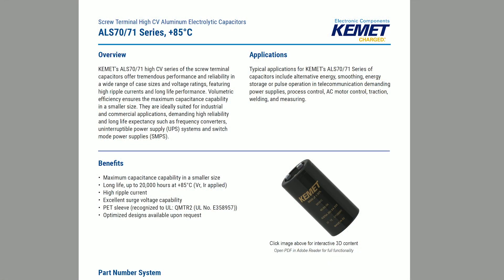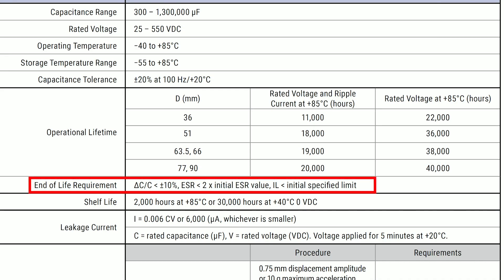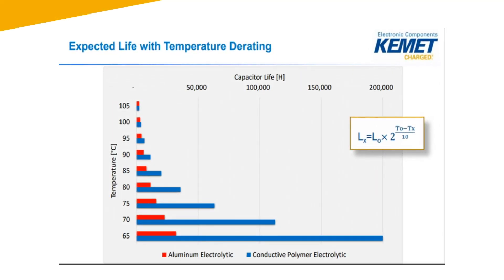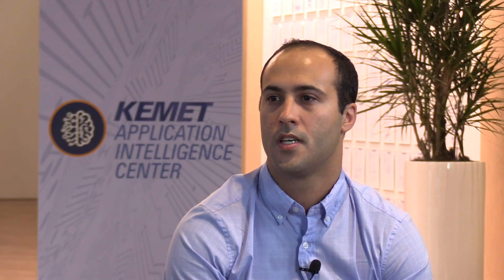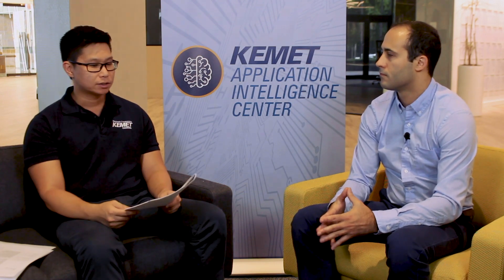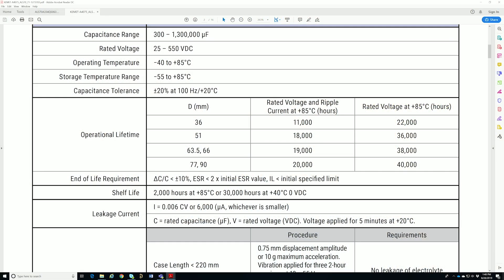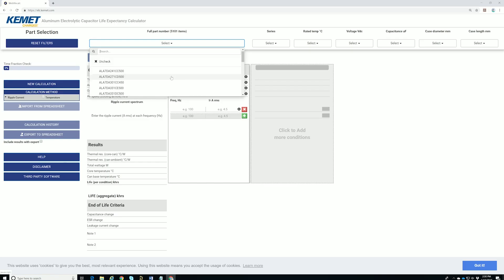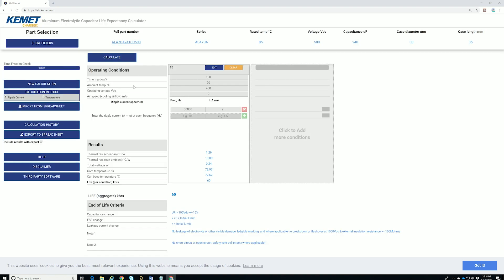How Electrolytic Capacitor Lifetime is Determined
Learn what is electrolytic capacitor lifetime, and why is it important to you. Our Field Application Engineer explains how the KEMET Electrolytic Life Calculator can help you get a more accurate life rating.